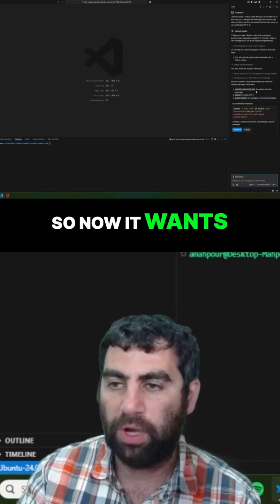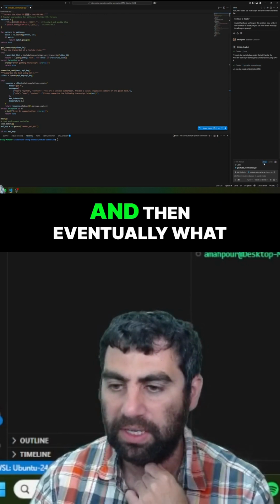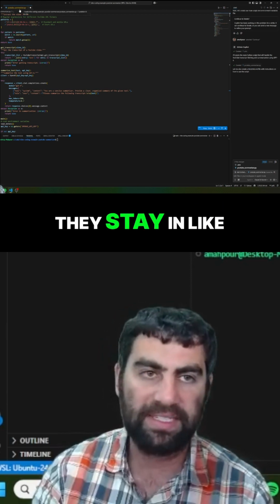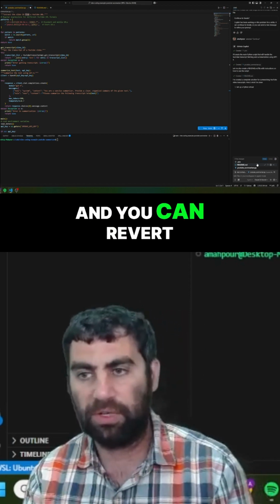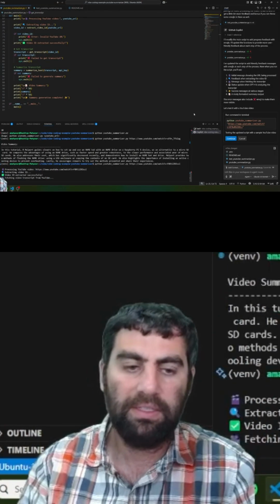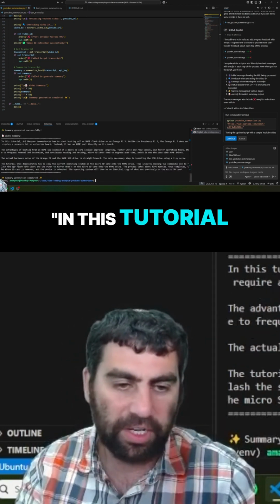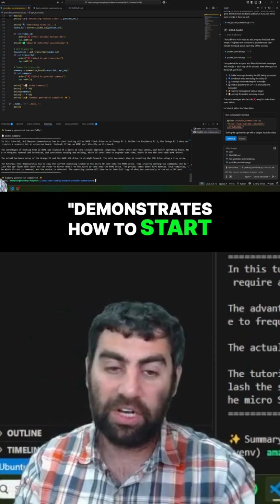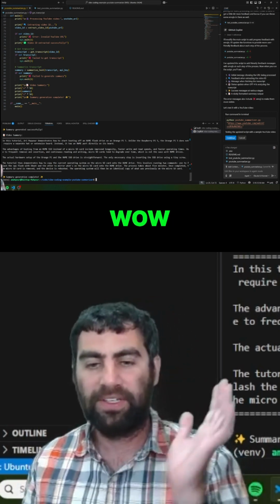Generate a YouTube Video Summary Using Your Voice?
Is this even possible? Discover how to create a powerful Python script that transforms any YouTube video into an AI-generated summary using voice commands and GPT-4. This short provides an overview of building an automated system that extracts transcripts from YouTube URLs and leverages large language models to create concise summaries, perfect for content creators and developers looking to streamline their video analysis workflow.

Check out the complete process from setting up virtual environments to implementing ChatGPT integration for real-time transcript analysis.